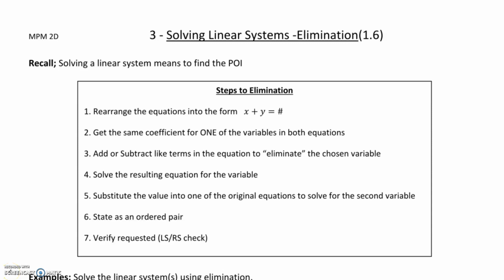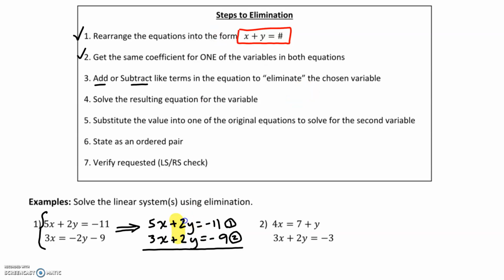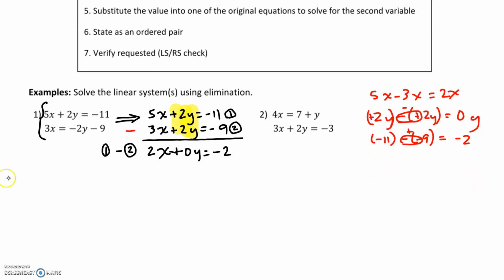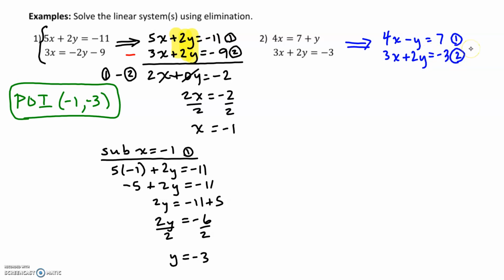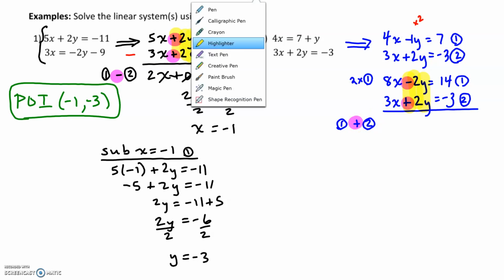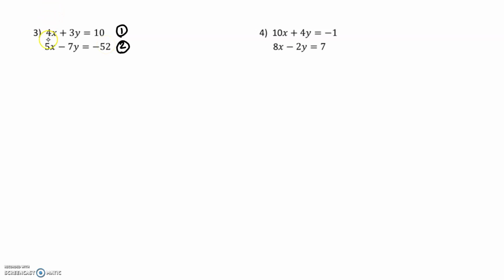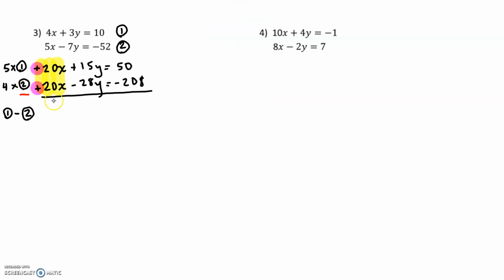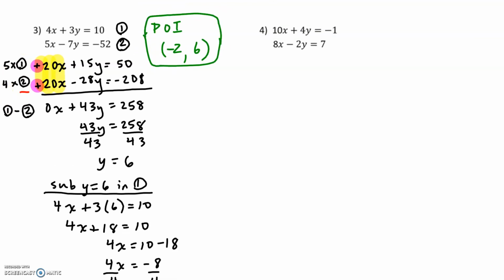Solve Linear Systems by Elimination